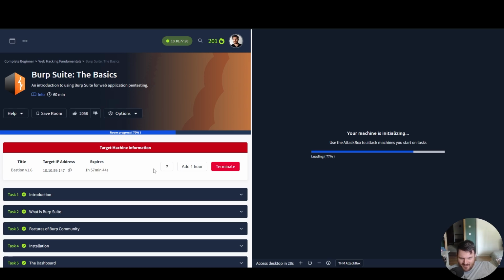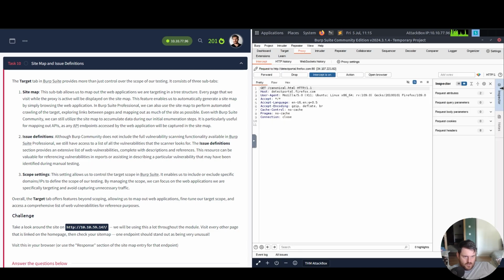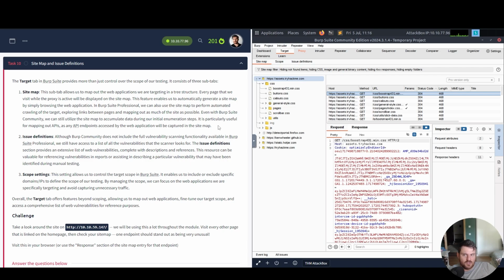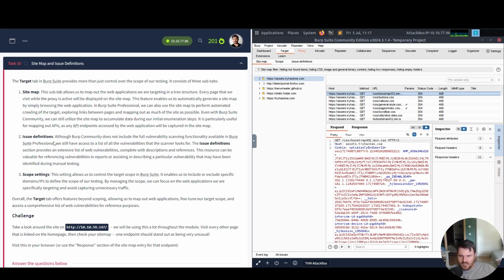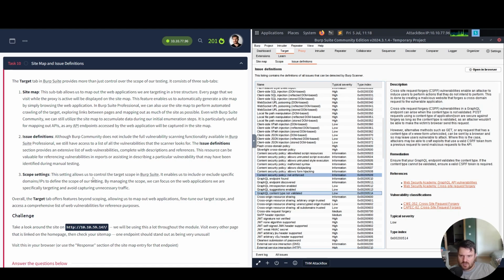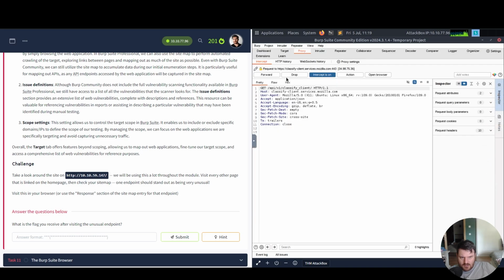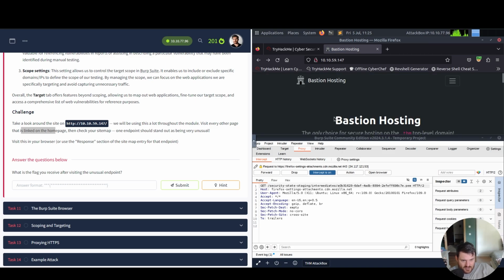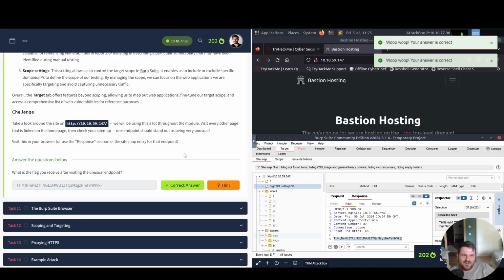Site Map and Issue Definitions | THM Series: Web Hacking Fundamentals #10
1. Complete Beginner Introduction
2. Linux Fundamentals
3. Network Exploitation Basics
4. Web Hacking Fundamentals
5. Cryptography
6. Windows Exploitation Basics
7. Shells and Privilege Escalation
8. Basic Computer Exploitation

Timestamps
00:00 Room Theory
05:07 Room Questions